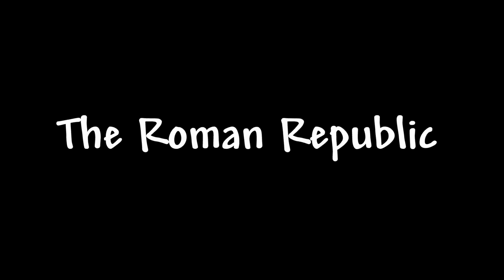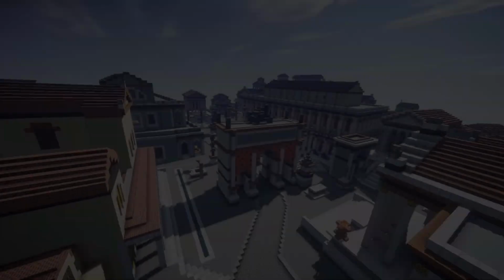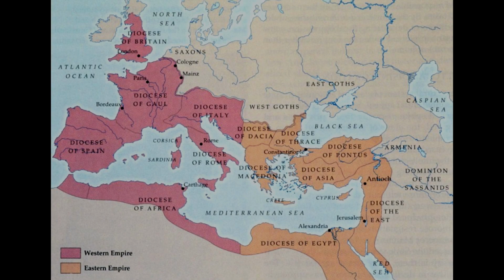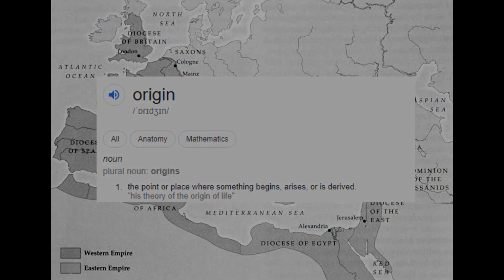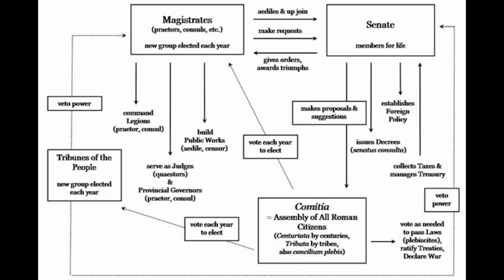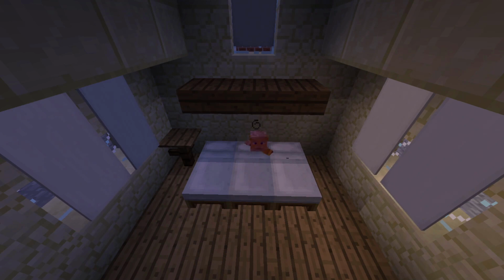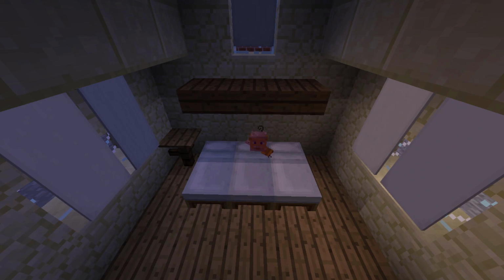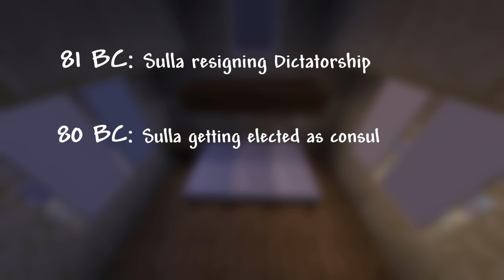History in Minecraft - the Roman Republic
This is kind of a different video which I didn't fully made myself, so thanks to my 2 friends writing parts of the script and filming the scenes.
One of them also made a big pile of sources so here you go: